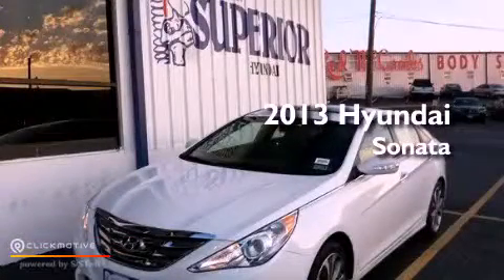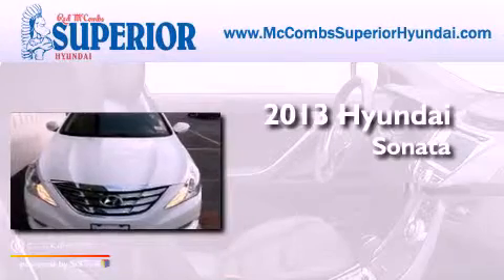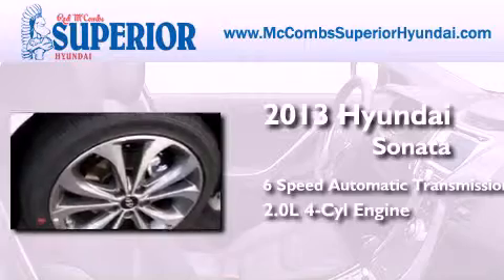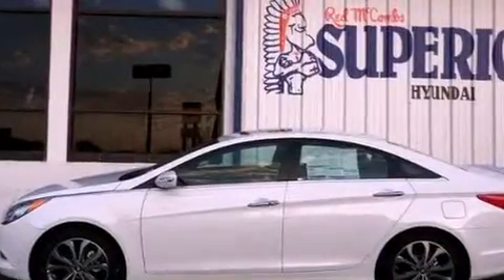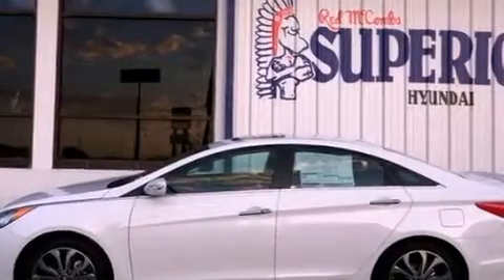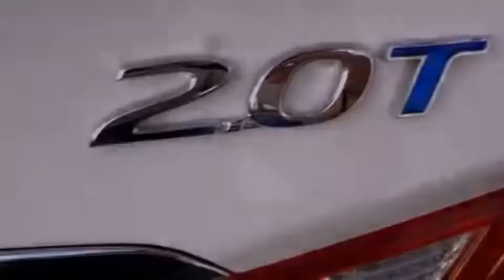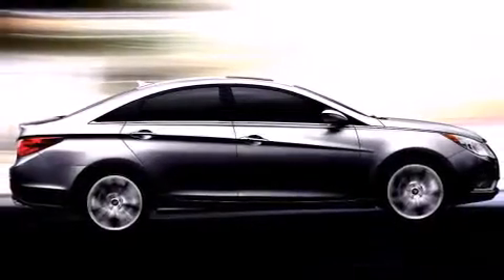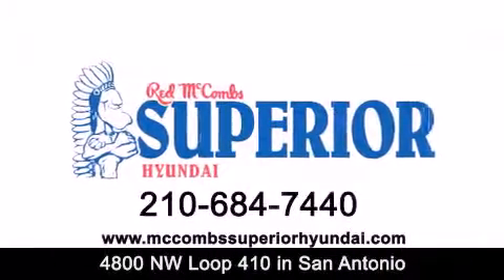2013 Hyundai Sonata San Antonio TX 78229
Year : 2013
 Make : Hyundai
 Model : Sonata
 Engine : Turbocharged Gas I4 2.0L/122
 Trans . : Automatic
 Exterior : Shimmering White

 Interior : BLK CLOTH
 Stock : 360836